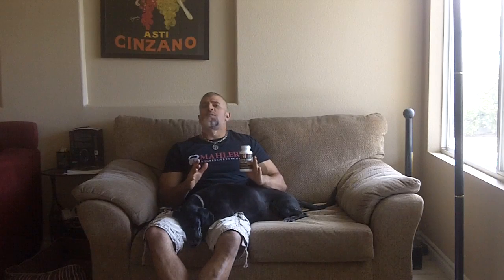Aggressive Strength Testosterone Booster Information By Mike Mahler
If you're a man, chances are you need Aggressive Strength from Mike Mahler! I have had the pleasure of using Aggressive Strength on myself and my physical training clients over the last 8 weeks and the results have been amazing! We have seen a remarkable increase in strength, stamina, aerobic capacity, mood, recovery time between sets and between exercise sessions is way down, and much much more. It's like being 18 all over again! We use it because so many people are in fact clinically low in testosterone and high in estrogen and it gives our clients a distinct edge. Aggressive Strength immediately counteracts this and restores hormone balance. The results are felt in days and it just gets better and better. One of our clients who is 110lbs overweight has lost 15lbs in 18 days while his ability to train harder and faster has gone through the roof. Our online customers have written in after just one week reporting very noticeable results. In the next few weeks we will be integrating Aggressive Strength into our training programs full time along with many other hormone optimization elements that Mike has provided. This is an absolute game changer in so many ways!

Nate Morrison
US Special Operations
CEO, Morrison Industries